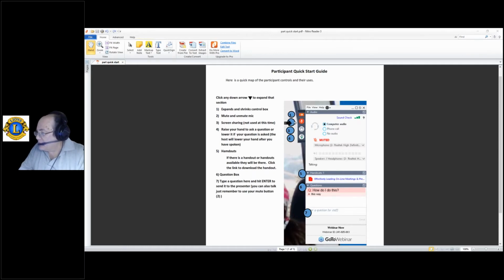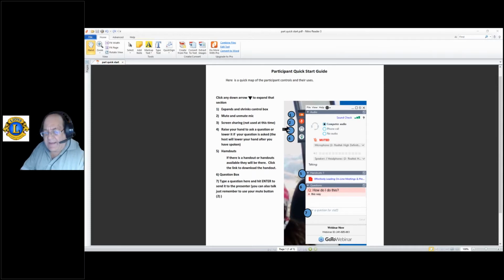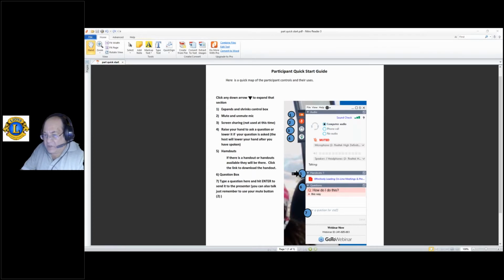Camp Tatiyee & LFA Special Information Session - November 19, 2020